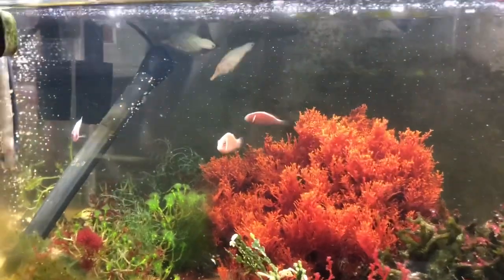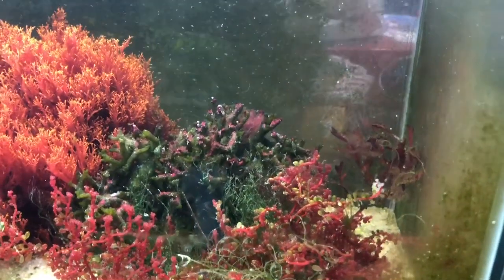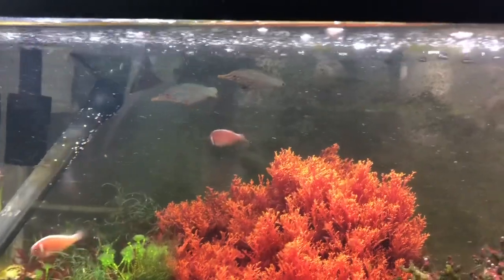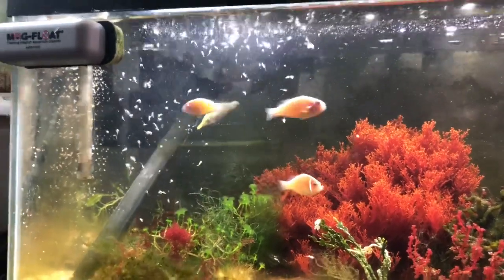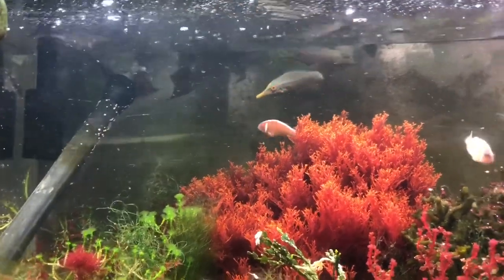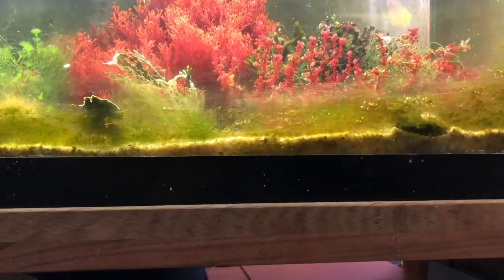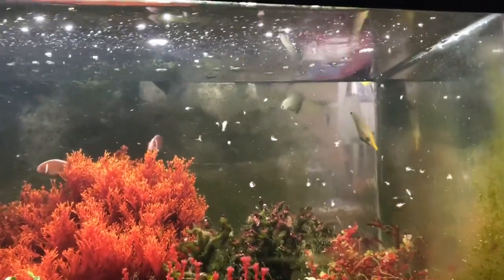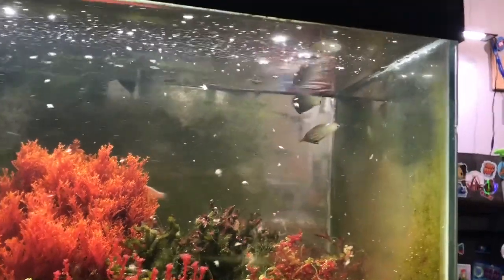New Orange Spotted Filefish + Care!!!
Today we talk about my new additions. I recently got two Orange Spotted filefish and wanted to share some facts!